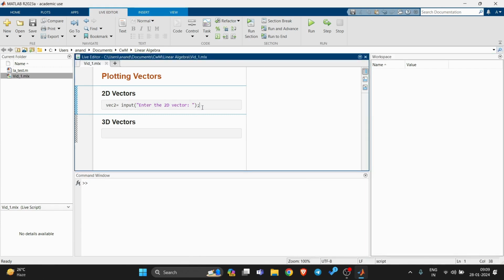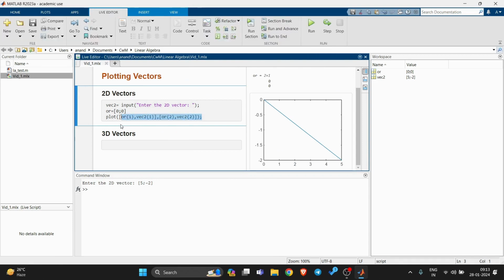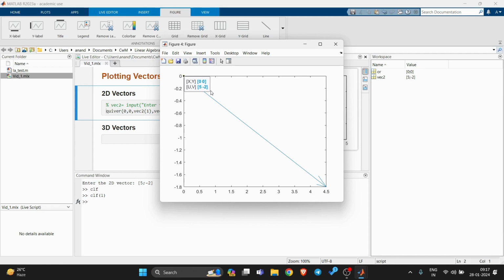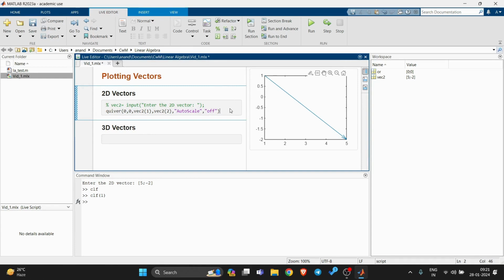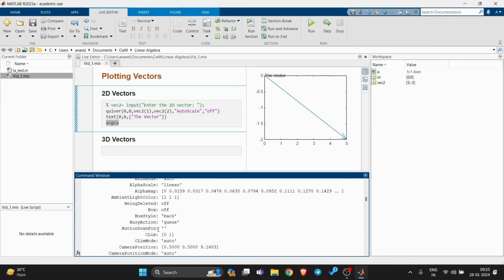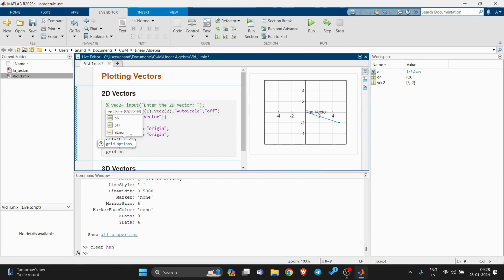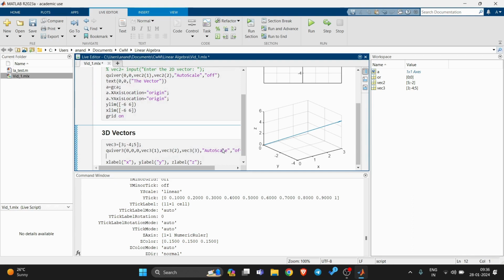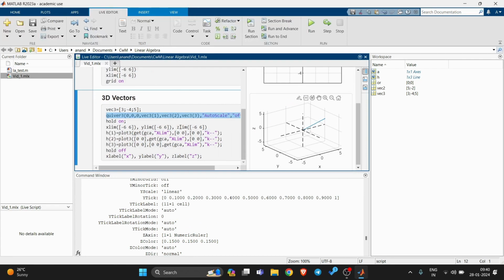Plotting 2D and 3D Vectors in MATLAB- The quiver( ) function | Part 1 | Linear Algebra with MATLAB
In the video, we will see how we can use the quiver( ) and quiver3( ) functions to visualise vectors in MATLAB. We will also see how we can manipulate the style and design of axes to make our figure look better.